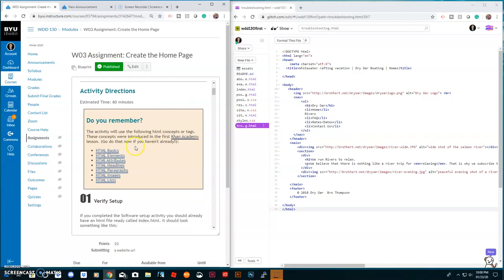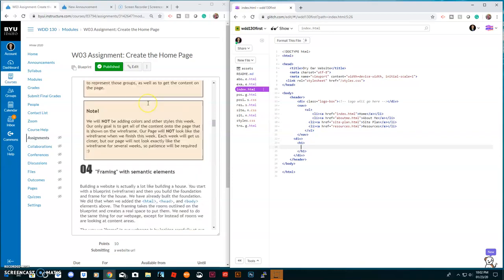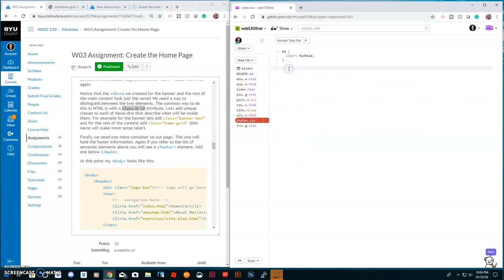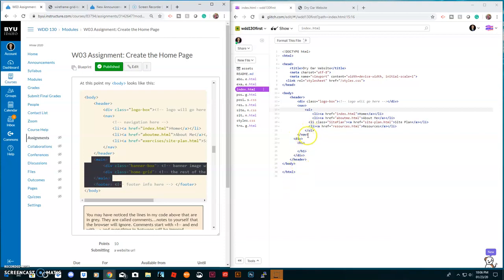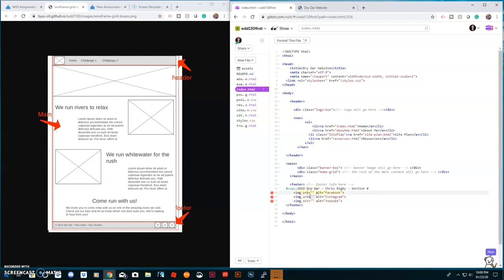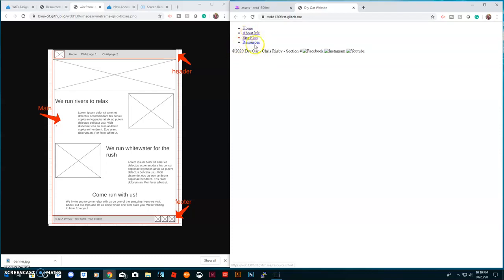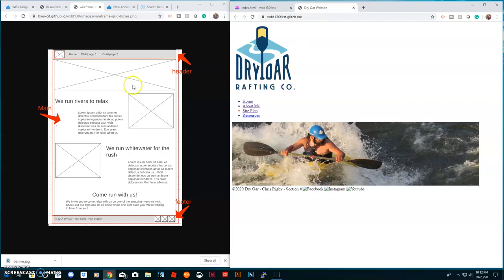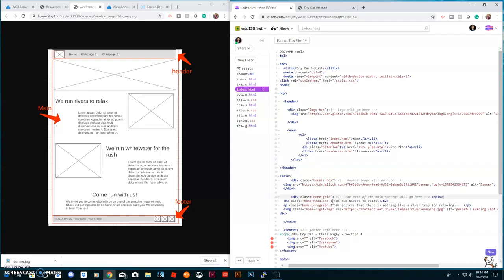Week03 Create the Home Page